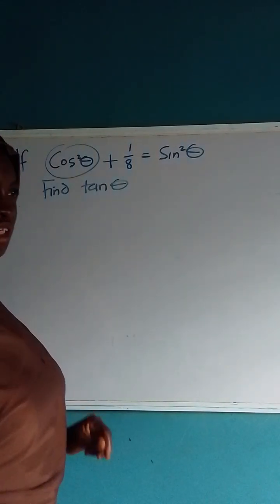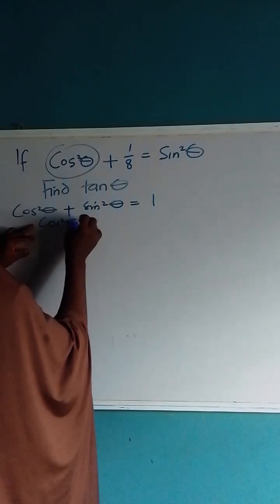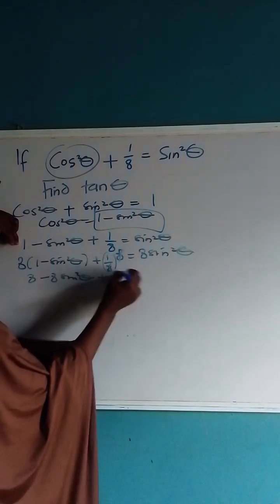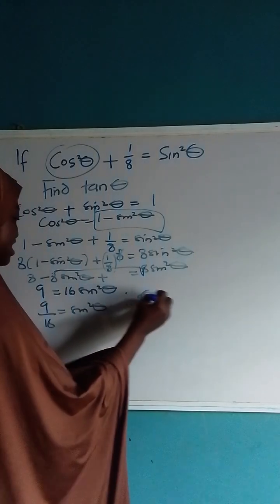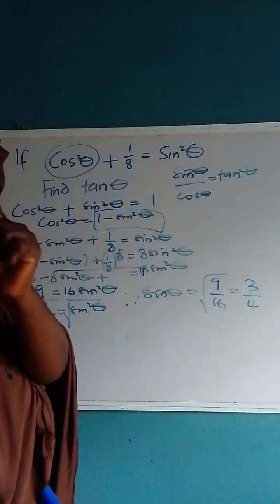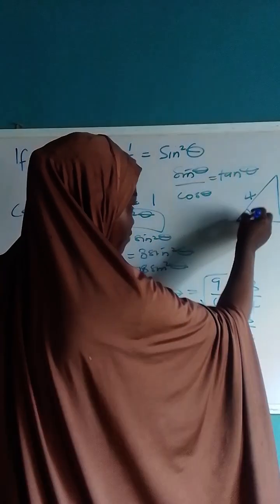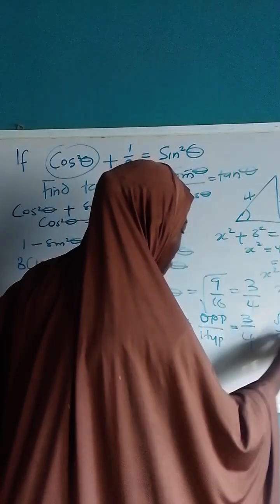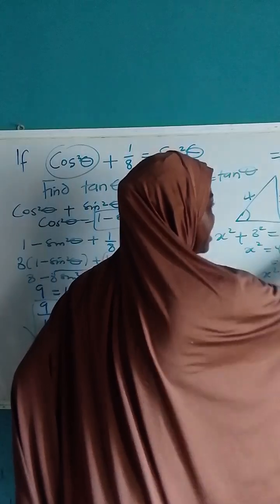Trigonometry ratio question to prepare you for UME/SSCE Examination